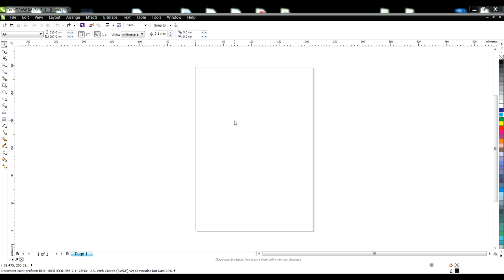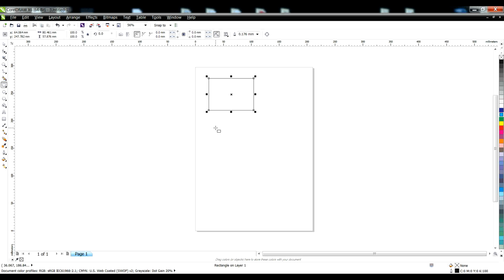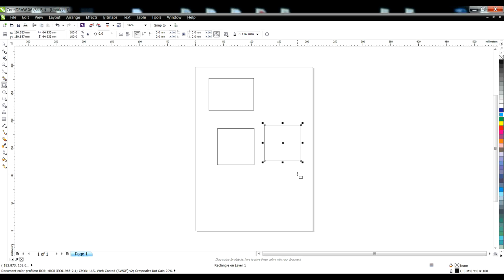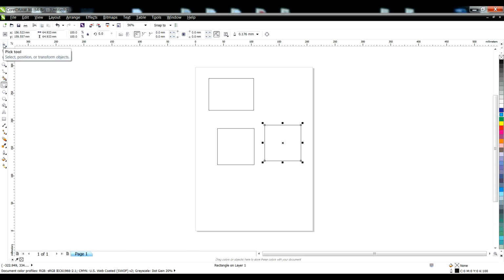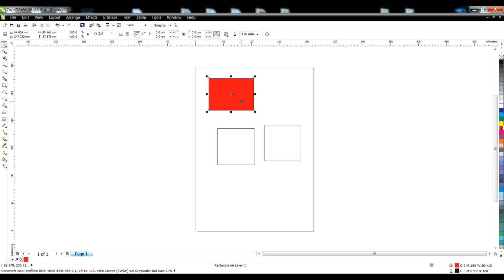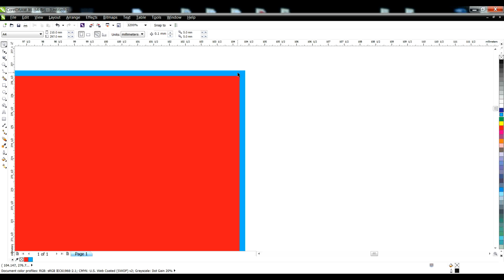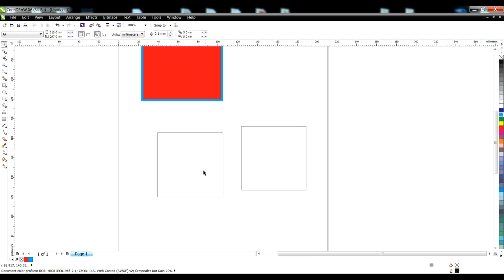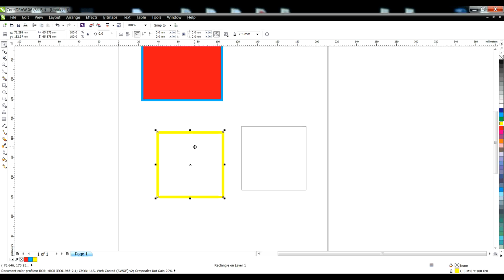Beginner Basic Tutorial RECTANGLE TOOL CorelDRAW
Beginner basic tutorial for Rectangle Tool in CorelDRAW